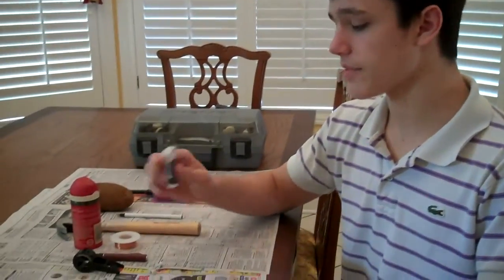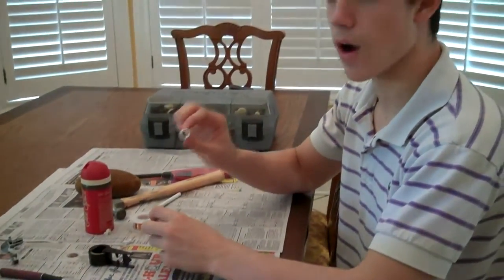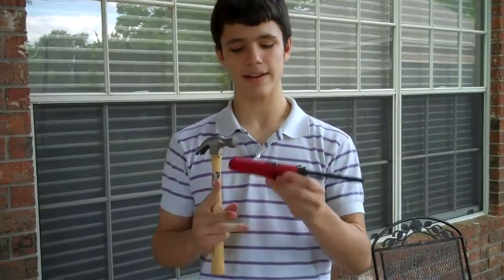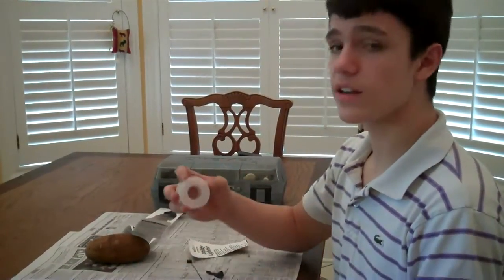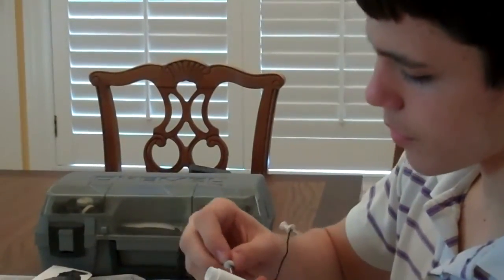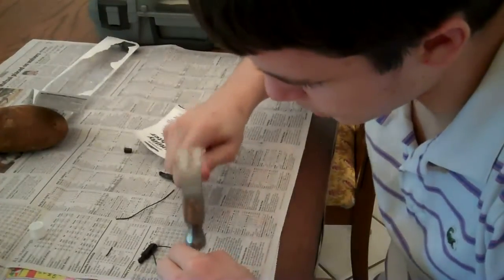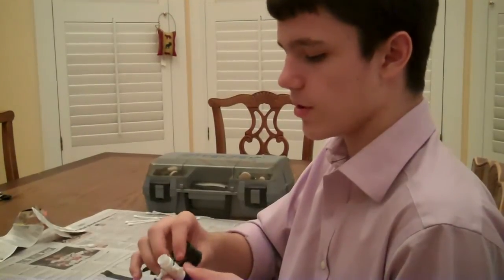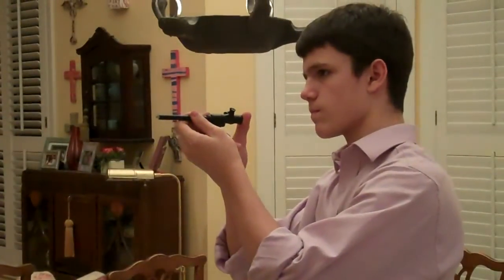How to Make Mini Spud Gun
How to on making a mini spud gun
Materials:
Chapstick
Electrical Tape
2 thumb tacks
Exacto knife
deodorant spray
**24 gauge wire** (not 4 gauge)
Hammer
Regular Ball point pen
Fire place lighter
Potato